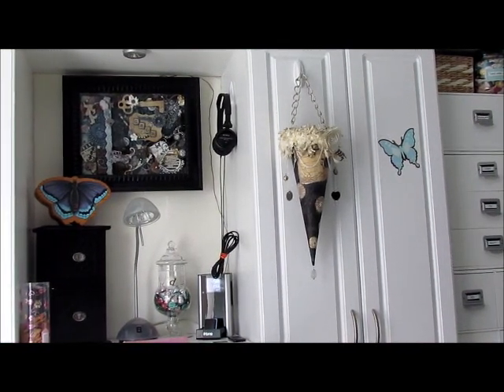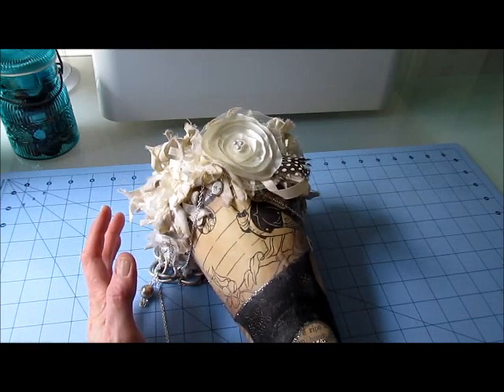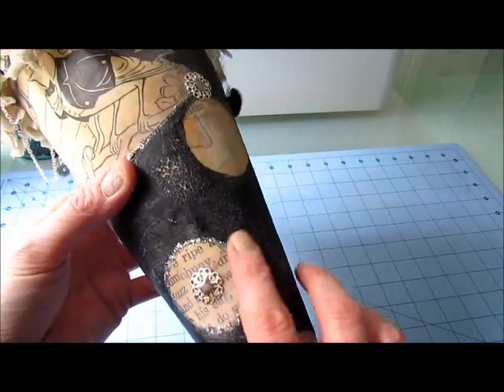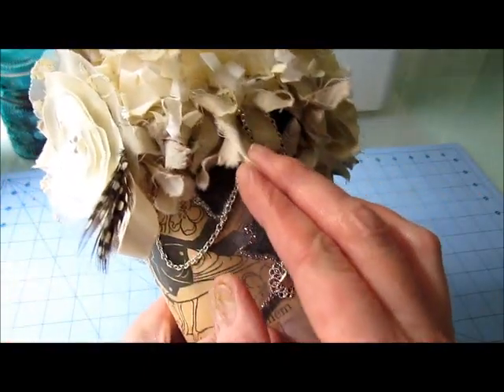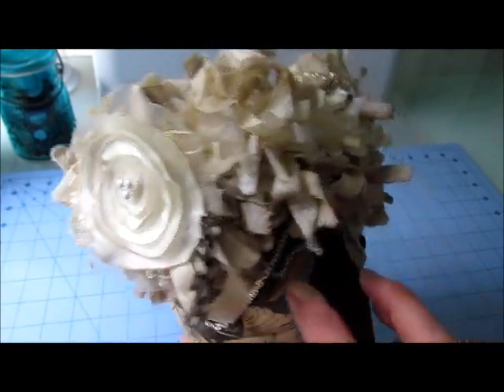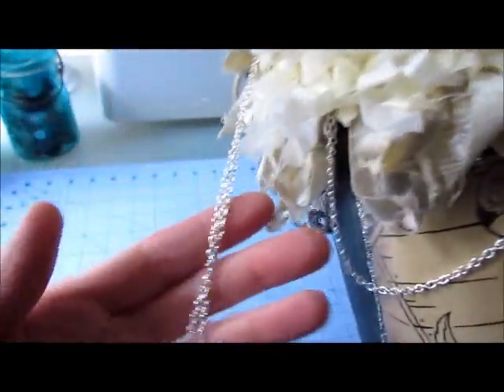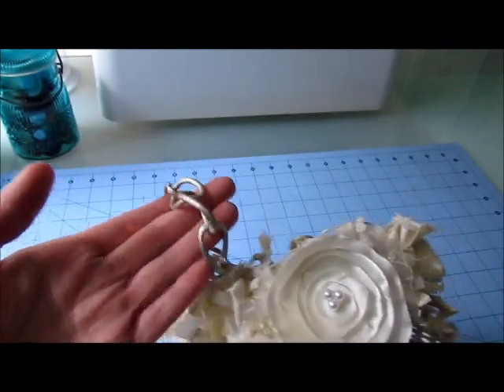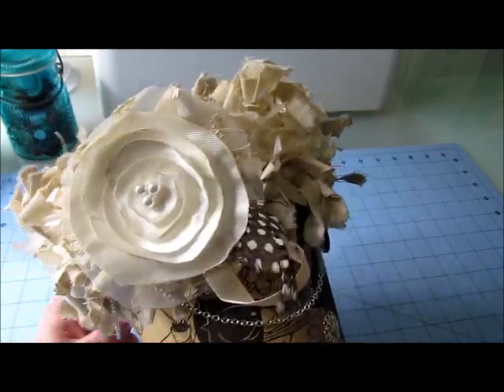SSSS Tussie Mussie mixed media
My of my SSSS goodies for febuary swap